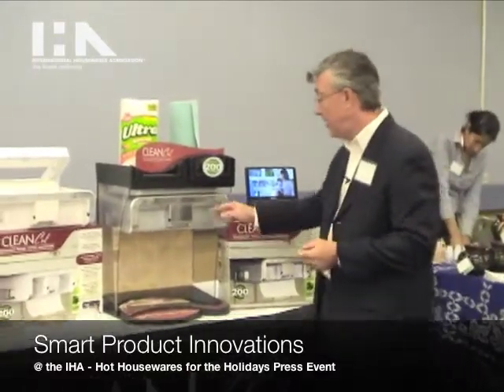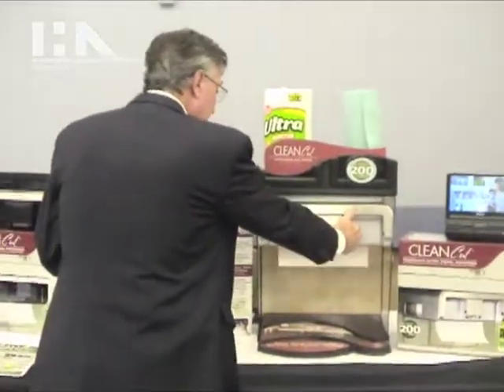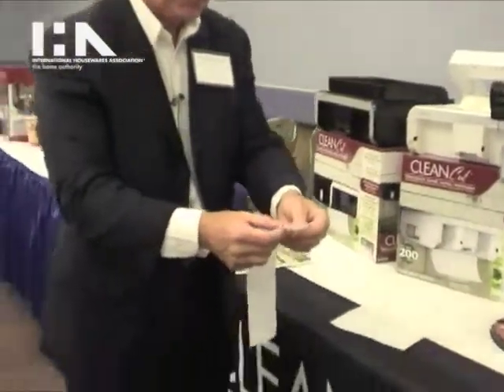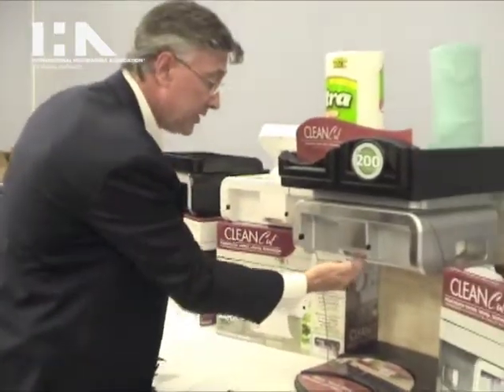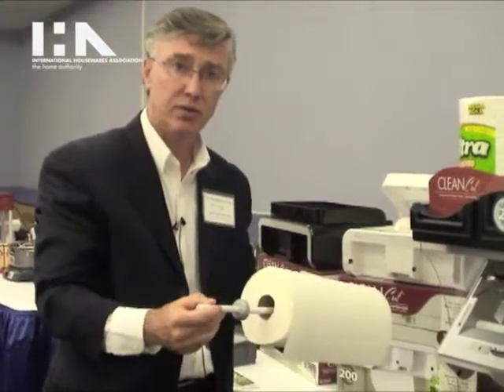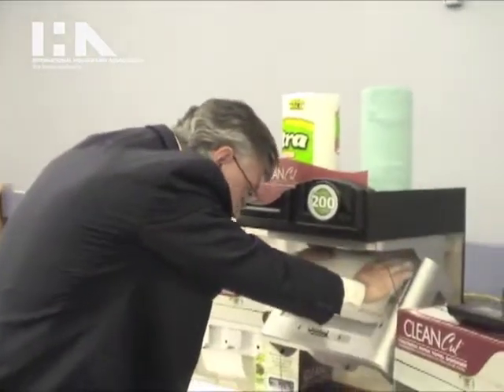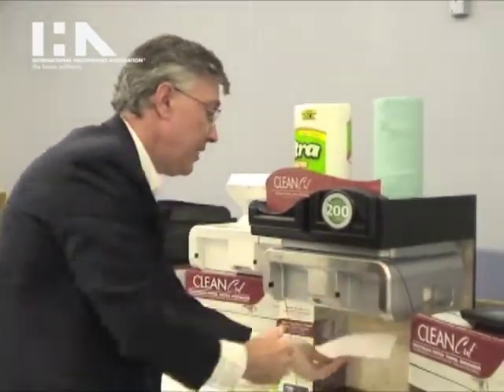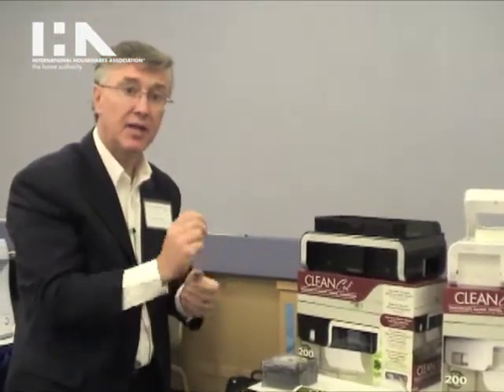Smart Product Innovations at IHA's "Hot Housewares for the Holiday" media event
The International Housewares Association presents Smart Product Innovations which showcased the CleanCut automatic paper towel displenser at the IHA-sponsored media event, "Hot Housewares for the Holidays." The housewares items on display at this media event are examples of new products that will be driving consumer purchases during the 4th quarter and upcoming holiday and gift-giving season. Learn more about the International Housewares Association and the International Home + Housewares Show